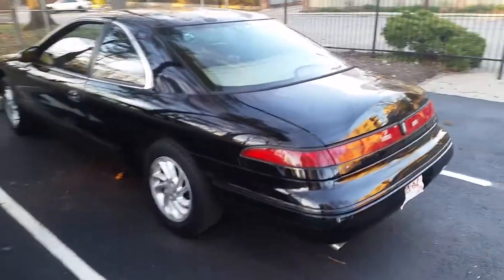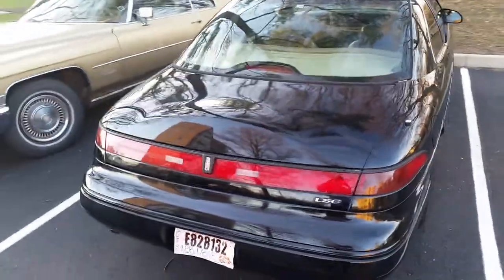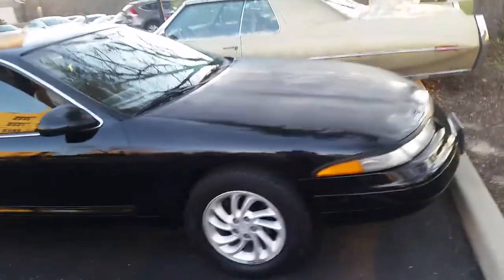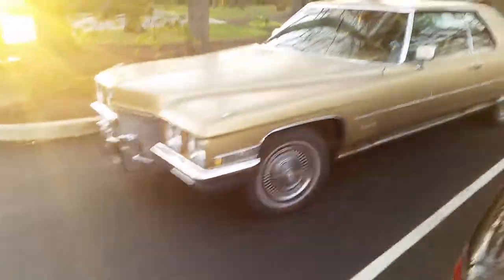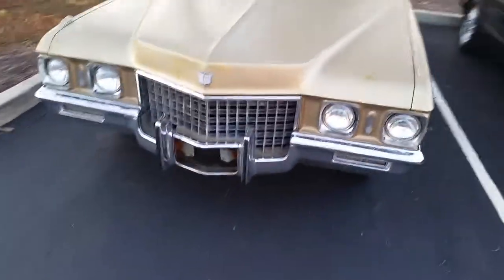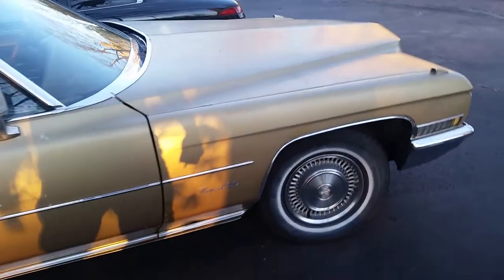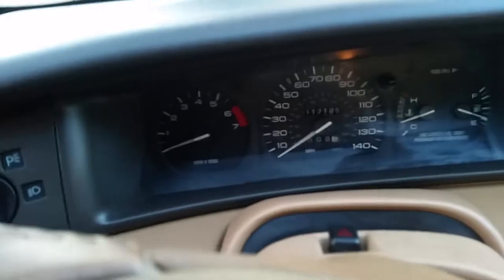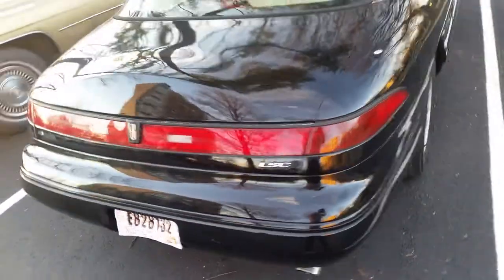96 mark 8 lsc 1971 Cadillac walk around